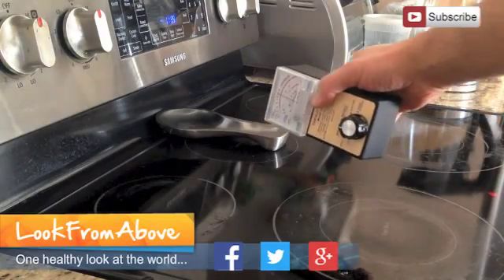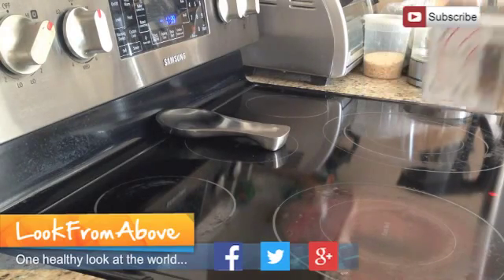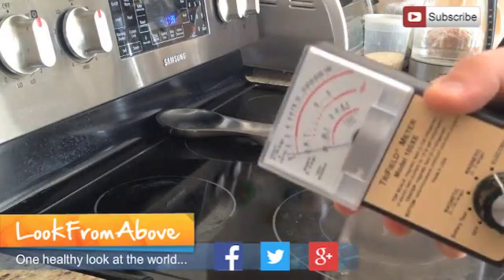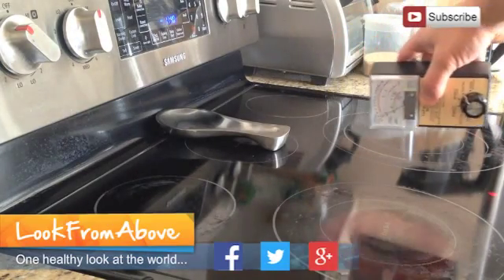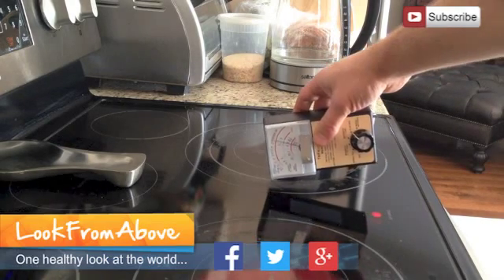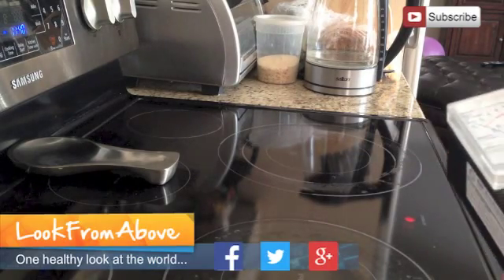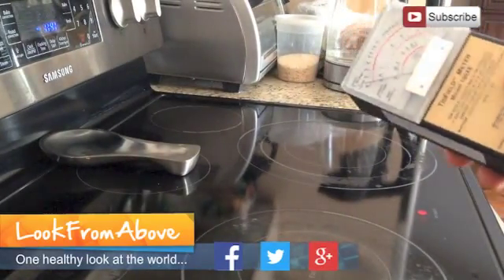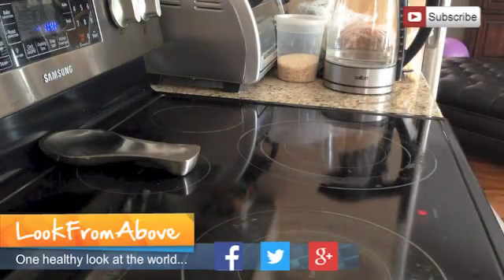Electrical Stove Electrical Field Radiation Measurement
Electrical Stove Electrical Field Measurement? Is your stove's electrical field safe?

Besides EMF (electromagnetic field) another form of radiation emitted by electrical devices is call an Electrical Field. But this radiation has 2 differences with EMF:

1. It is only emitted with device is on
2. It affects a smaller field (area)

How safe is your electrical stove when it comes to EMF emission? Electromagnetic field (EMF) and its emission has been recognized by various health organizations as a serious carcinogen.

You will find out convincing evidence that this is true, also you will find out ways on how protect / shield yourself and your family from EMF emission.